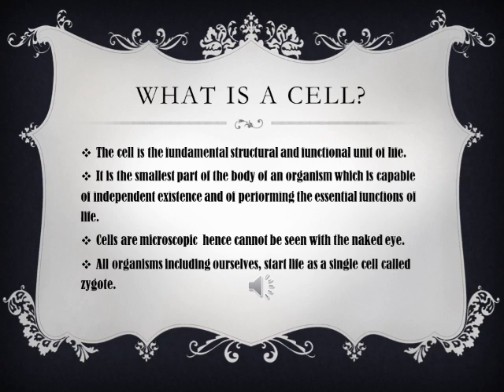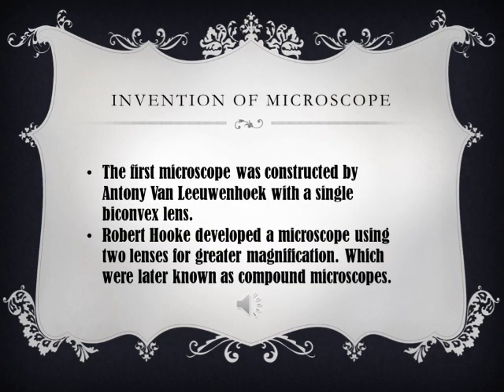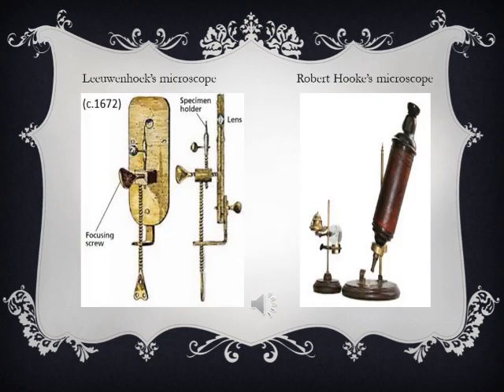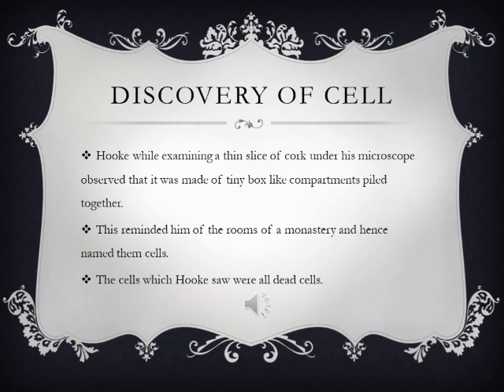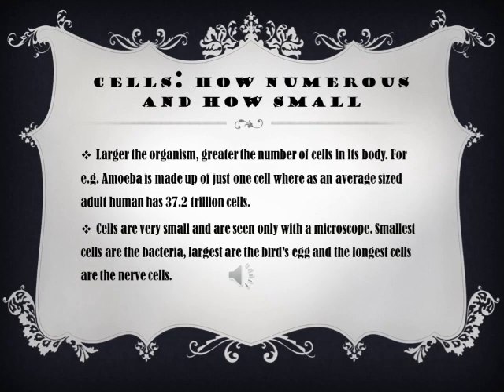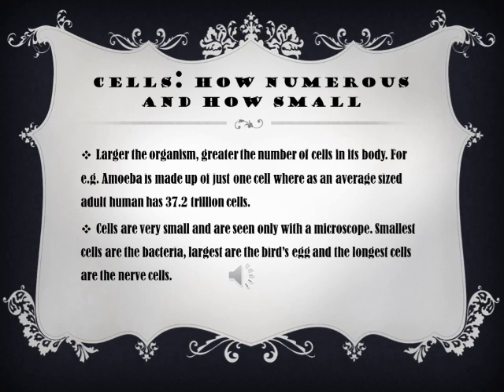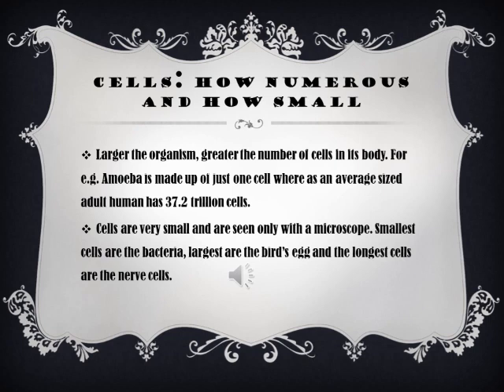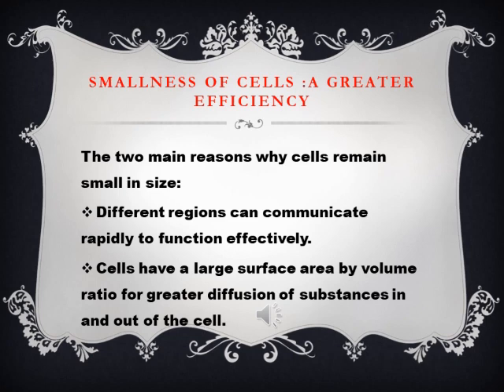Biology Class IX